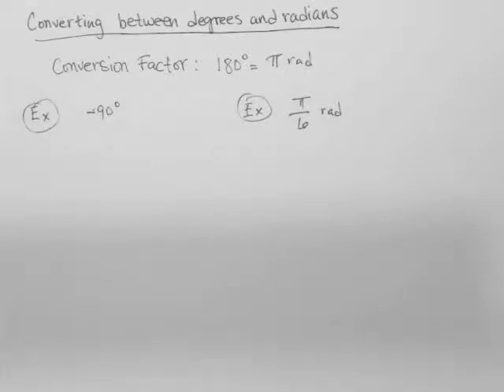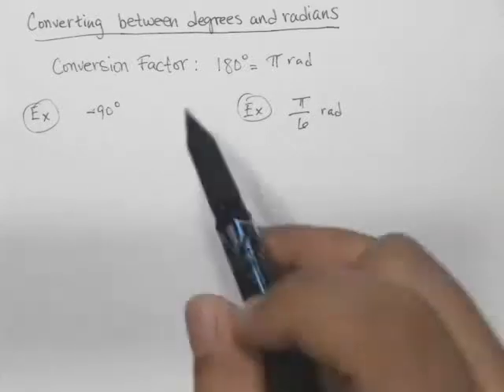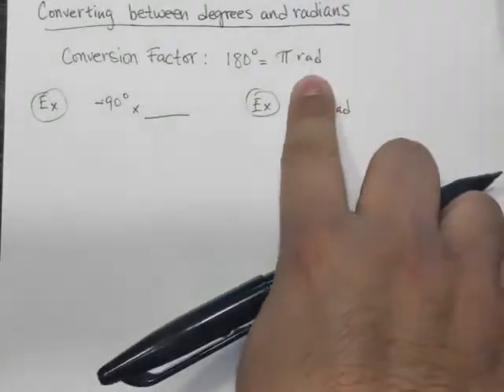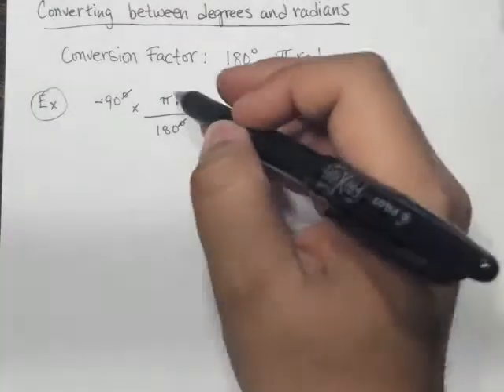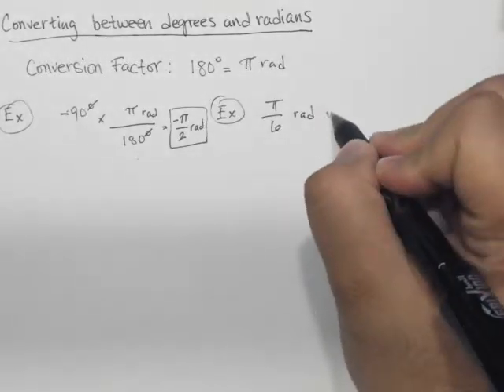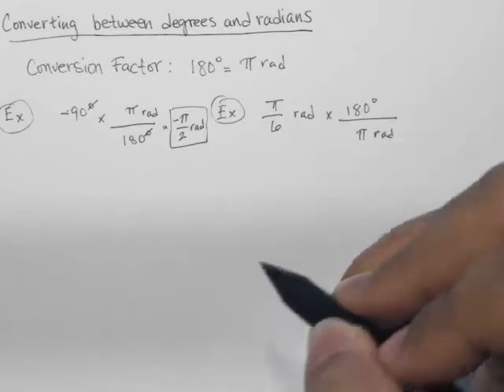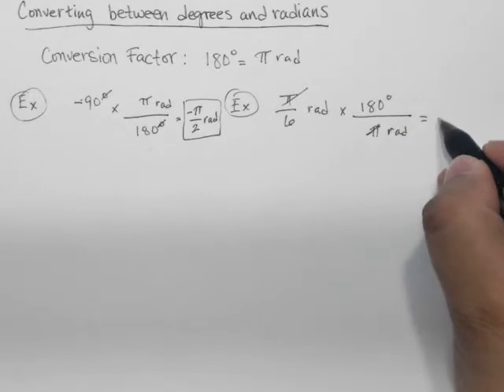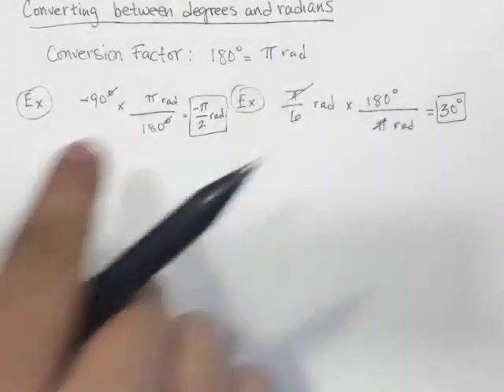Convert between degrees and radians